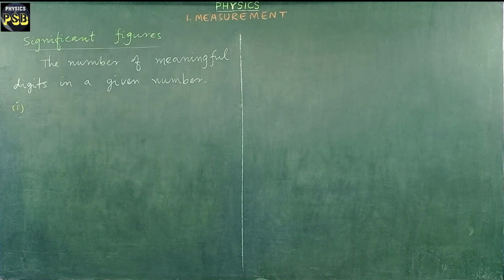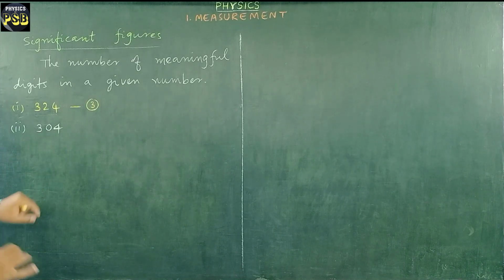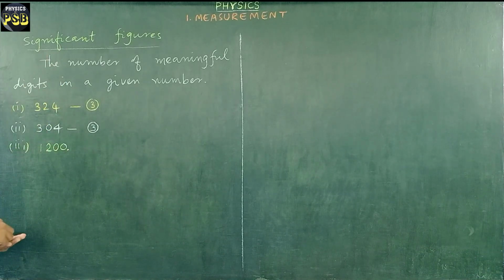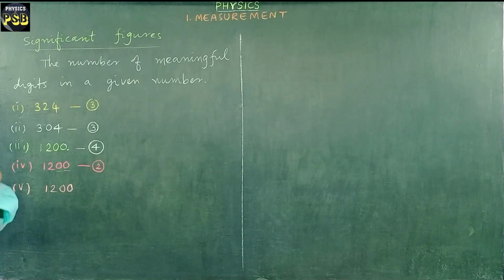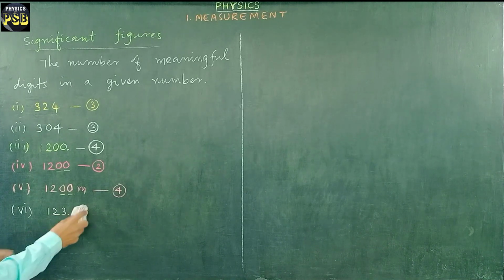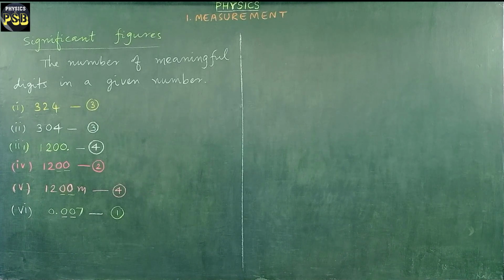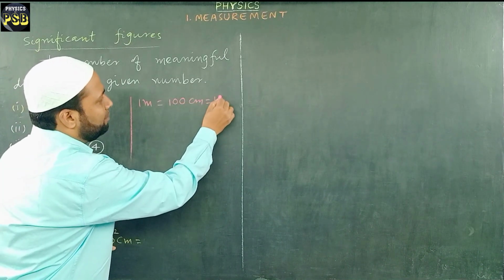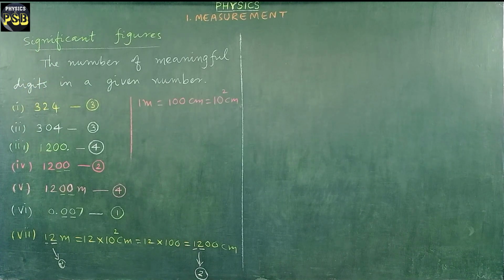Significant Figures | Measurement | HSc Physics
This video provides information about significant figures with the help of a few examples.